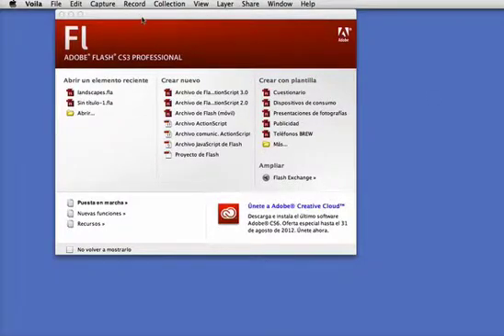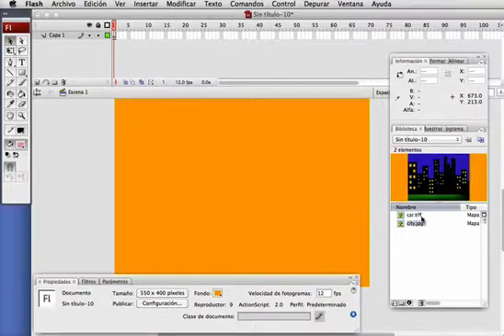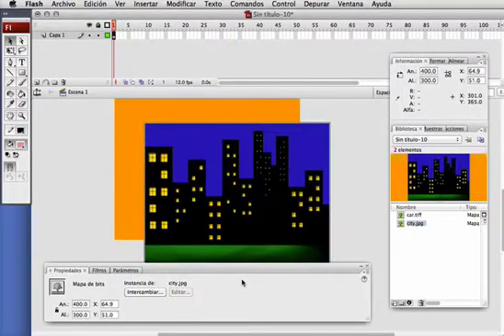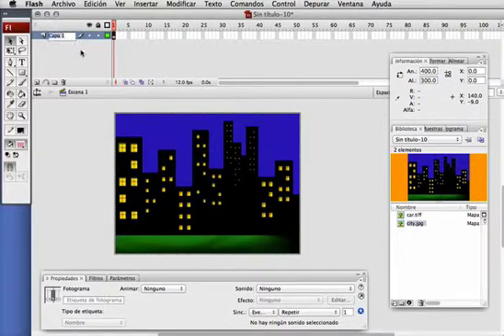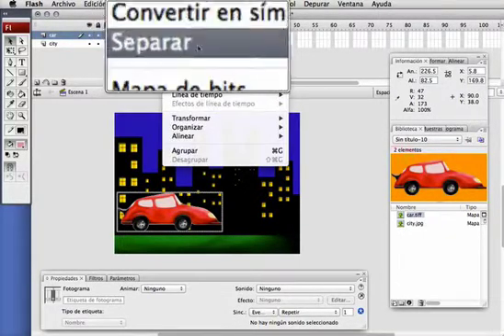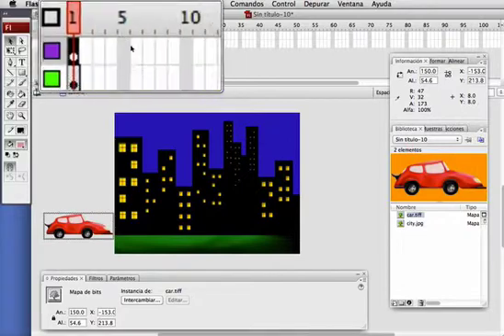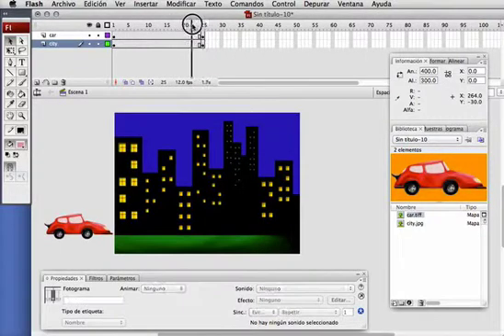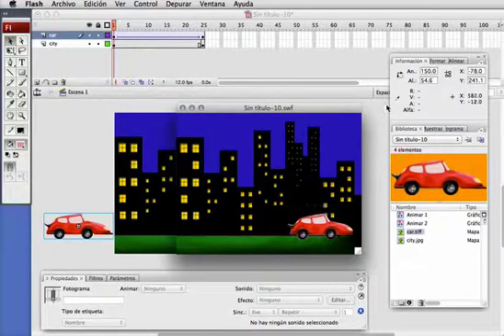Motion in the city 01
Flash tutorial for kids